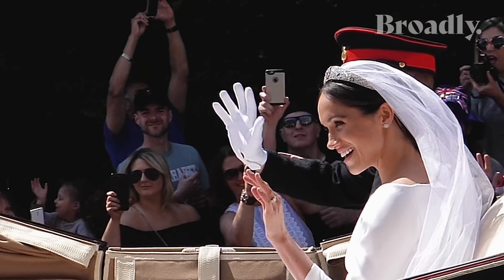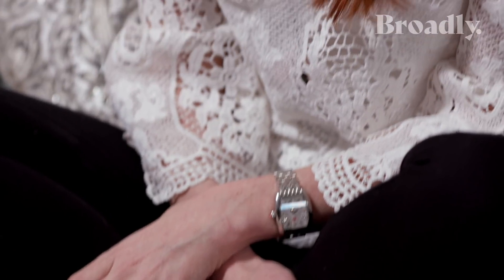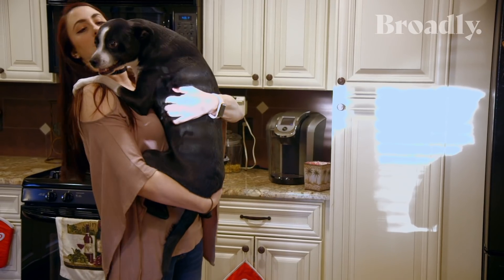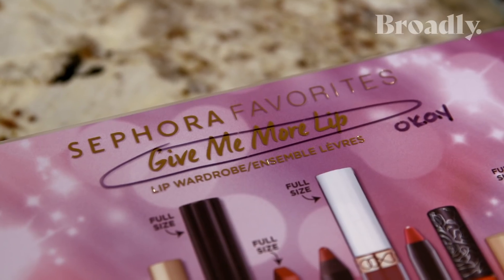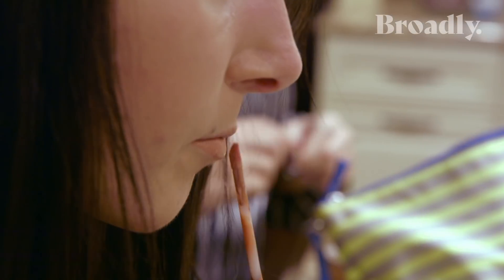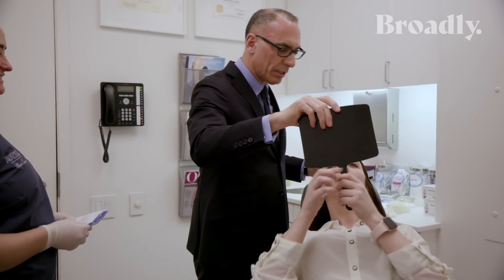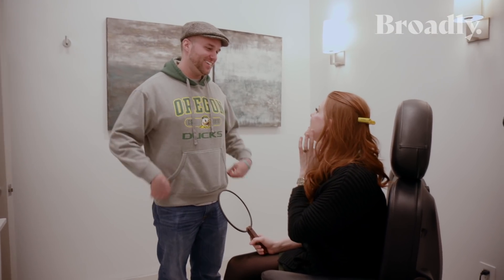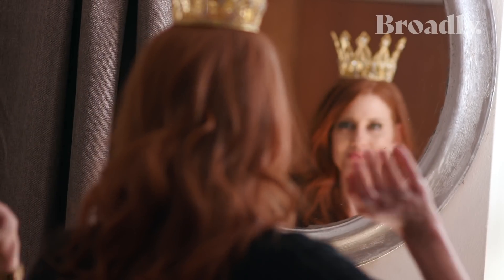How Meghan Markle is Influencing Plastic Surgery Decisions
The "Markle Sparkle" effect has made its way inside plastic surgeons' offices where an increasing number of women are requesting procedures to look more like Meghan Markle. We follow two women on their journey to emulate the newest member of the British royal family.